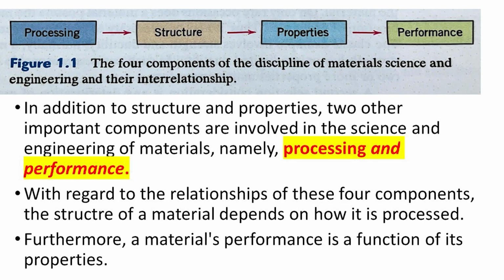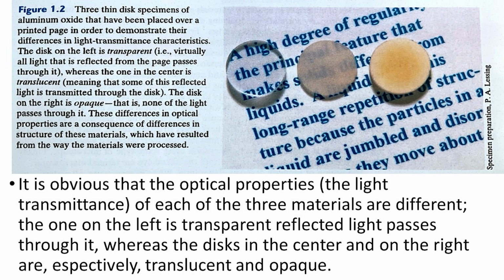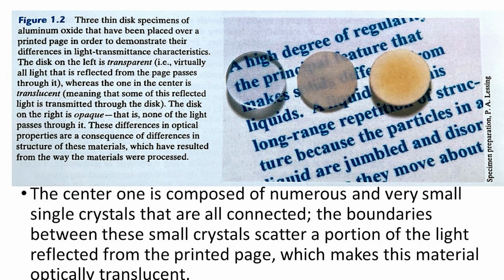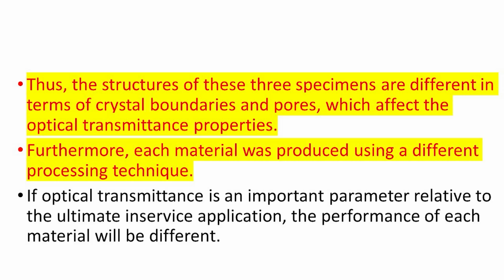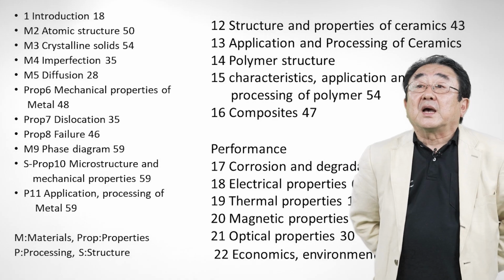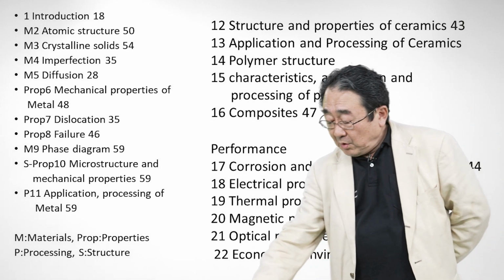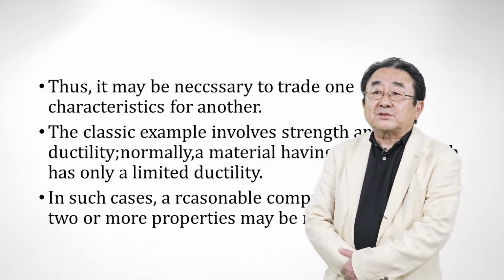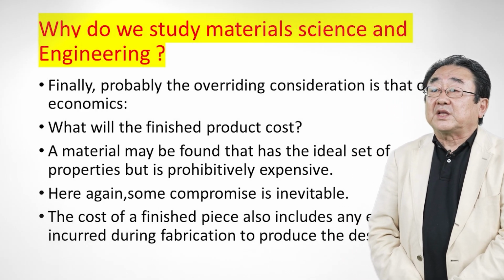EP.3 Composites Material